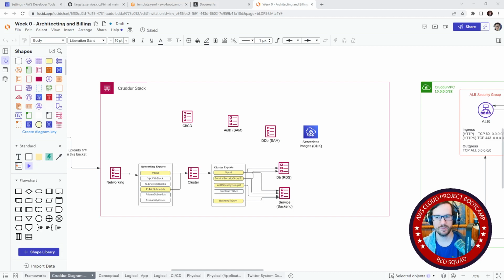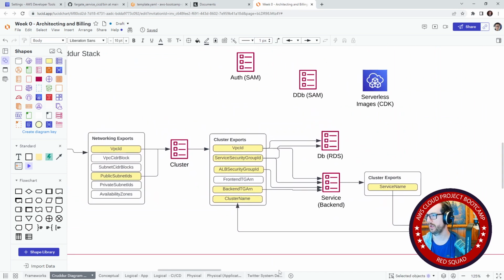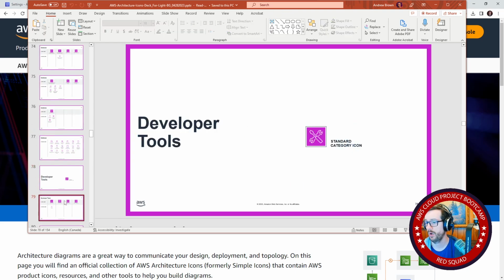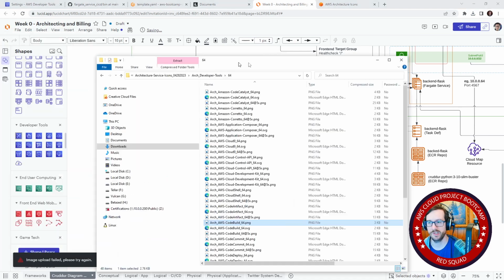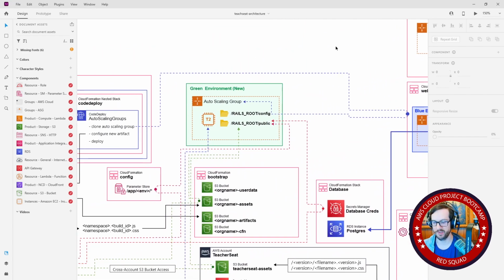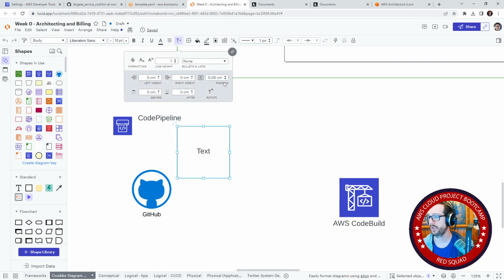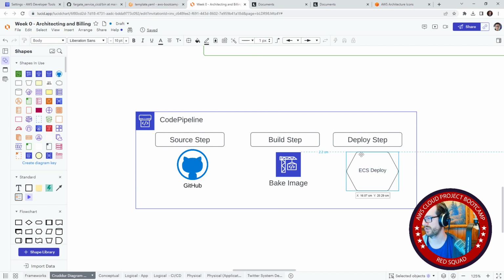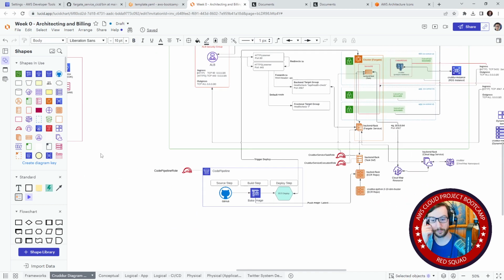CFN Diagramming CICD